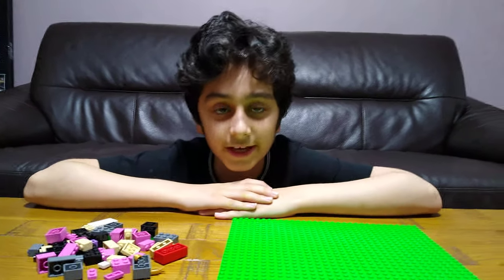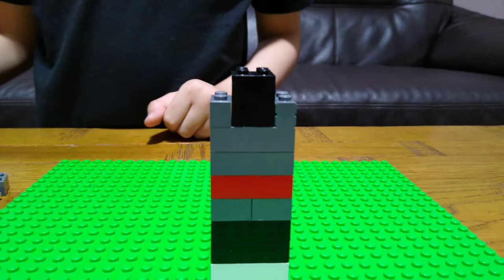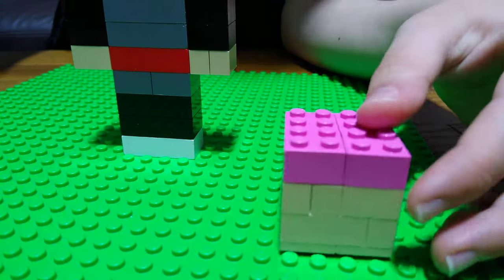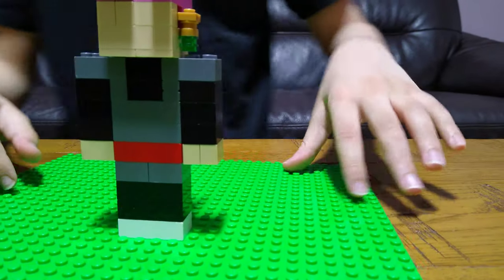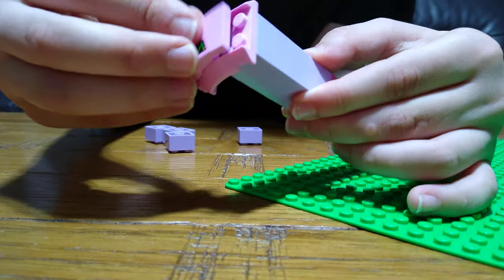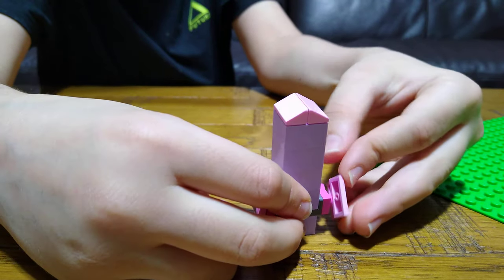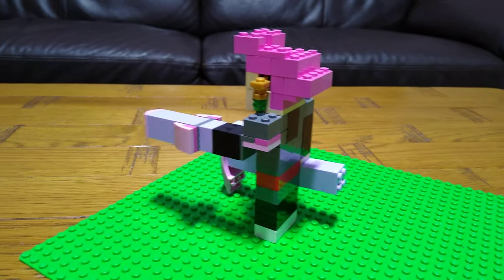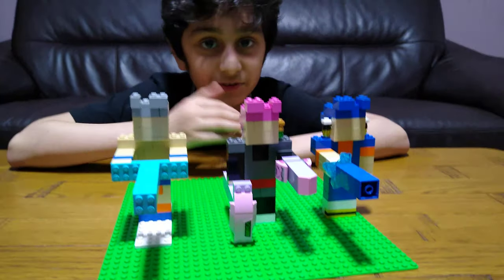Making a Lego Dragon Ball Super Goku Black SSJ Rose in 4K UHD video quality